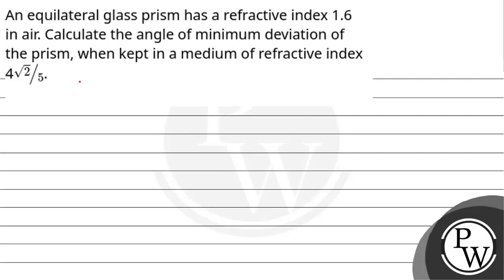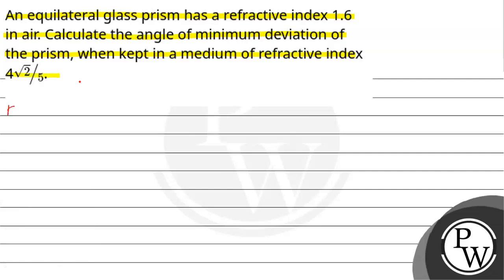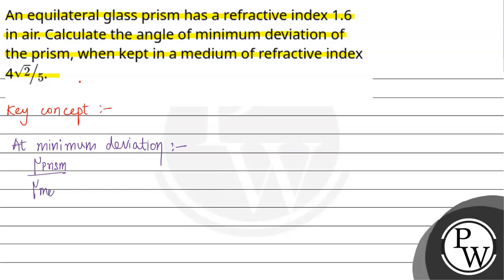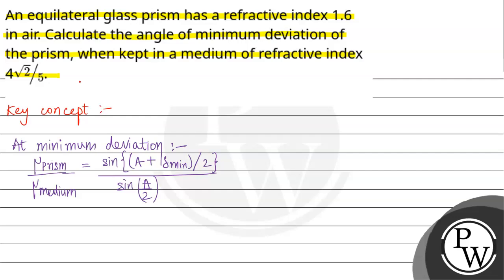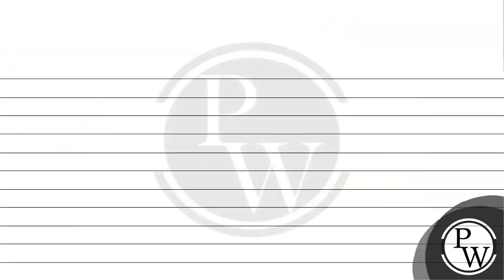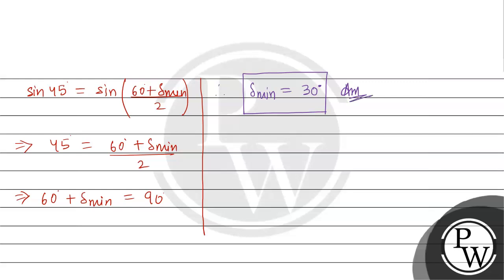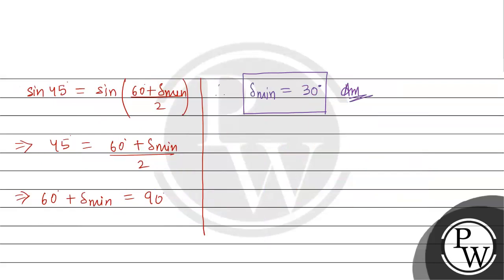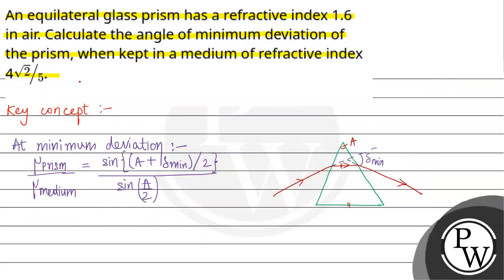An equilateral glass prism has a refractive index 1.6 in air. Calculate the angle of minimum dev....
An equilateral glass prism has a refractive index 1.6 in air. Calculate the angle of minimum deviation of the prism, when kept in a medium of refractive index 425.